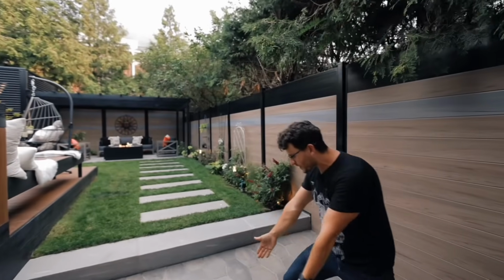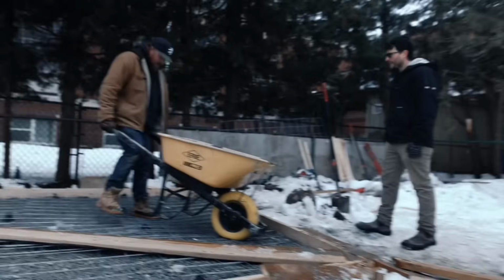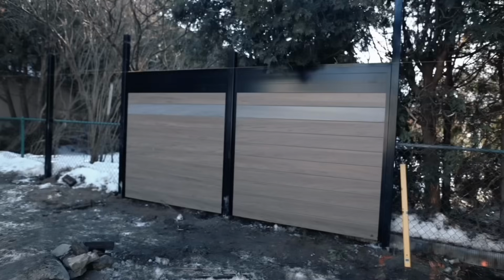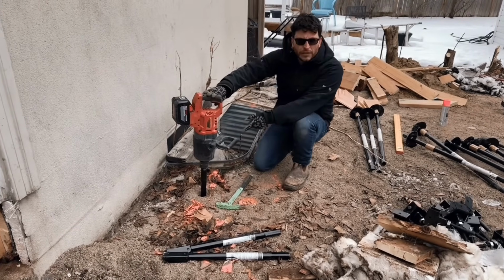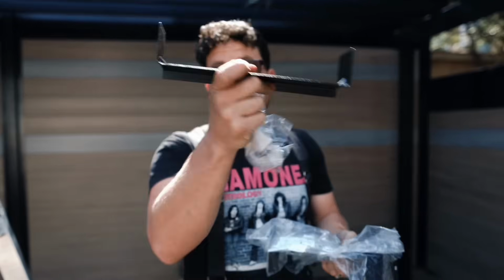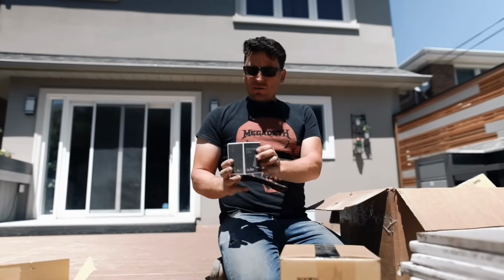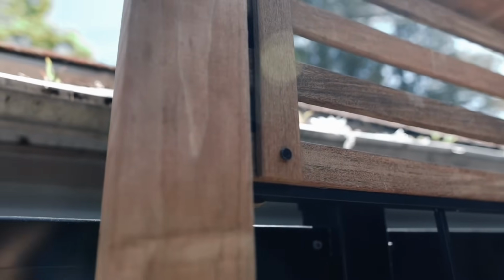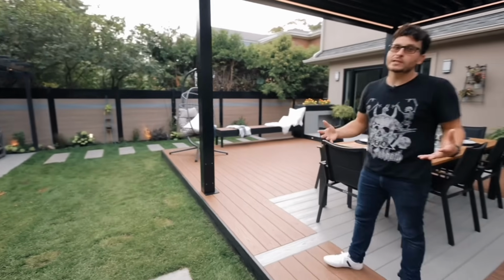$150,000 Backyard Transformation - INSANE!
In this episode, we take you behind the scenes of a full $100K Backyard Design & Build, captured step-by-step from start to finish.

We begin with demolition and excavation, then install fence posts, pour the deck foundation, and prep the concrete pad for the ADU (Accessory Dwelling Unit) — completing Phase 1.

From there, we move into framing the fence, deck, and ADU, followed by installing a steel pergola, landscape lighting, sod, and finishing touches like hardscaping.

This project brought together expert trades, premium materials, and tight execution. One of our most complete backyard builds to date!

🔨 Products Featured:
 • Fence – New Trend
 • Deck Foundation – Pylex Piles
 • Deck Framing – Owens Corning (OC) Lumber
 • Decking – Owens Corning Composite Decking